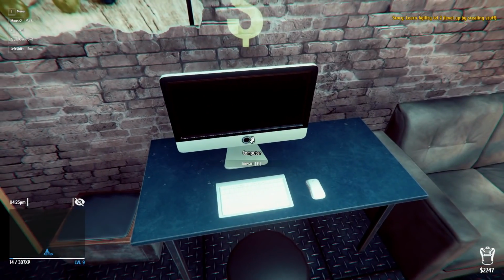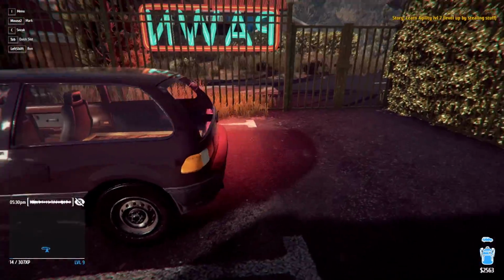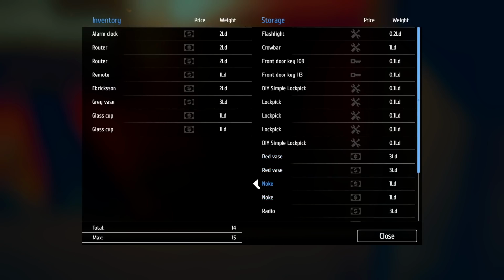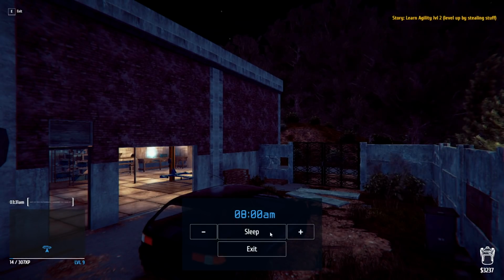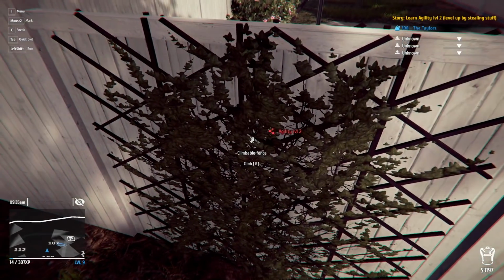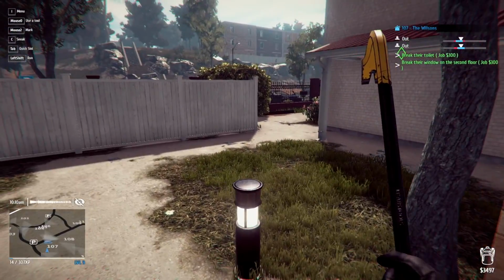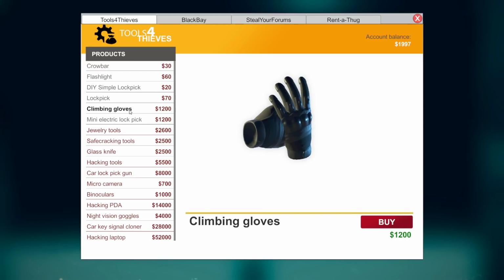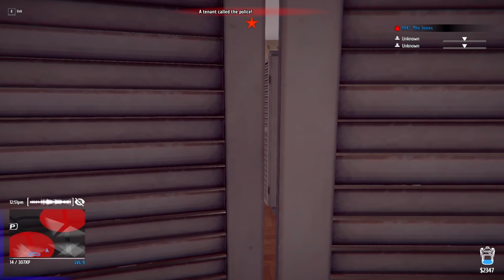SELLING EVERYTHING THIEF SIMULATOR GAME PLAY EPISODE 4 GARRETT PLAYS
Daniel
MannyDontenFS

How To Install Terrian Update Farming Simulator 19 [ FS19 1.2 Beta Installation PC // Steam Edition]

About Me: On January 12th, 2011, my friend Justin and I decided to create a YouTube channel! Initially, the plan was to post occasional videos of us hanging out. After a few months, Justin decided to leave the channel. When Justin left, I decided to start making gaming videos. Over time the games played on the channel has changed. Never did I expect such a large number of people to be interested in watching these gaming videos. I decided to start posting more frequently, upgrade my equipment and post near-daily gaming videos. Currently, the channel sits at over 8,000 subscribers and averages hundreds of daily video views.

The Channel Mainly Posts Farming Simulator 19 Gameplay Videos!

Credits:
Channel Owner, Video Editor, Title Creator, Thumbnail Creator, Description Creator, Playlist Manager, Email Manager And Post Production Manager: Garrett Plays